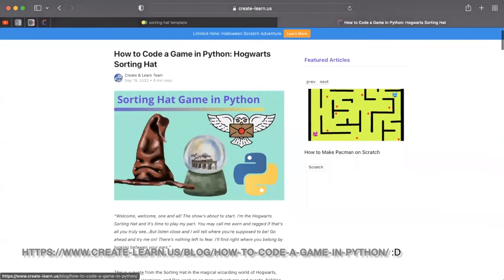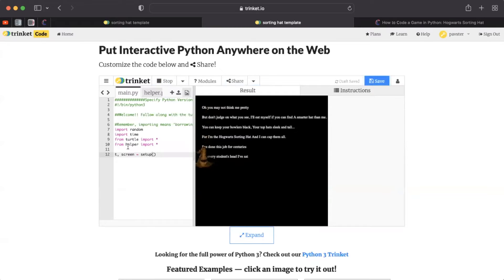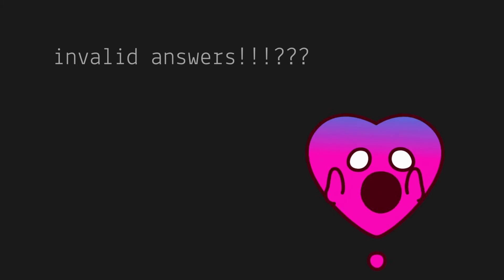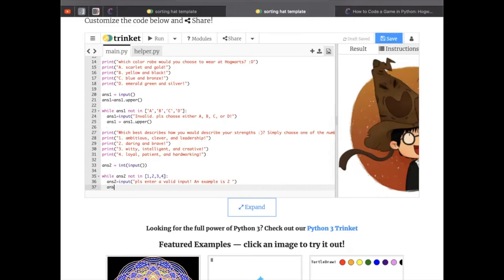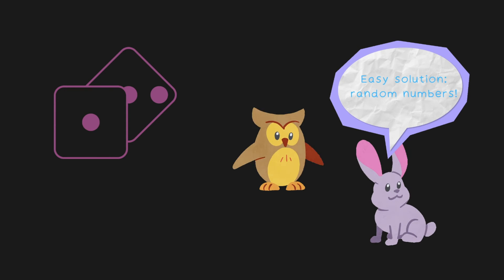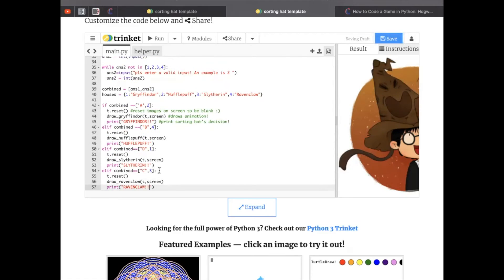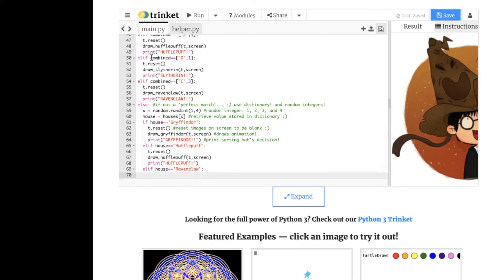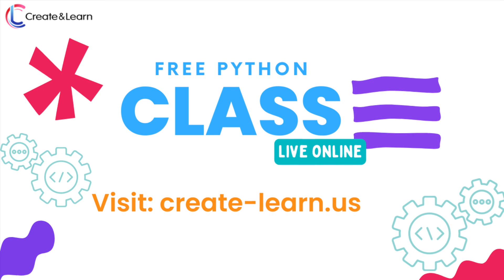PYTHON Game Tutorial: Make a Harry Potter Sorting Hat ⚡️ (Beginner-Friendly)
Enroll your child in an award-winning free live online Python class

Today, we will use basic concepts in Python starting from importing packages, interacting with the user using input, and ending with taking decisions using if-elif-else structures. Simply use this template and follow along! At the end of this tutorial, you should have a Sorting Hat, just like this!